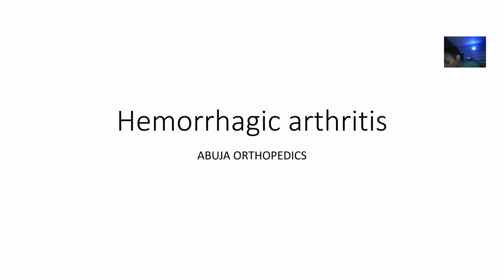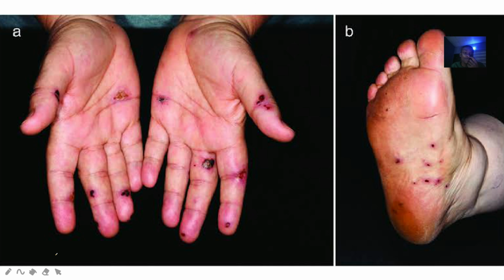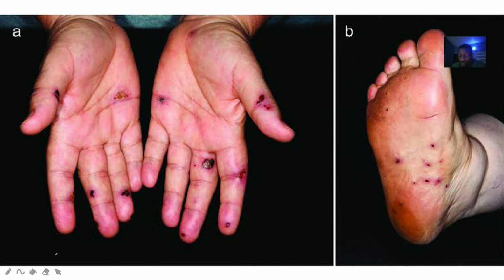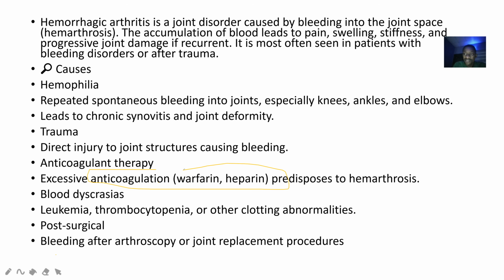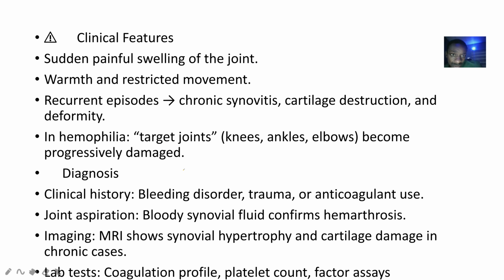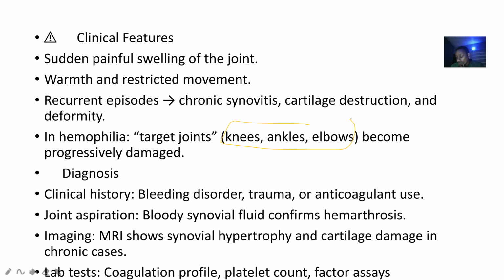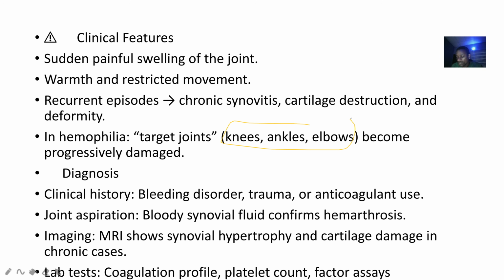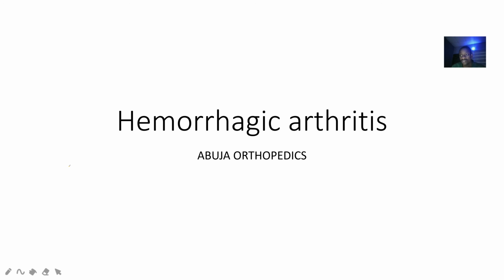Hemorrhagic arthritis; accumulation of blood in Joints leads to pain, swelling, stiffness, damage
Hemorrhagic arthritis is a joint disorder characterized by recurrent bleeding into the synovial cavity, leading to inflammation, cartilage damage, and eventual chronic arthropathy. It is most commonly associated with hemophilia, but can also occur in other bleeding disorders or after anticoagulant therapy.

Causes
Hemophilia A & B: Deficiency of factor VIII or IX → recurrent hemarthrosis.

Other coagulopathies: von Willebrand disease, platelet disorders.

Anticoagulant therapy: Excessive warfarin or heparin use.

Trauma: In patients with bleeding tendency.

Pathogenesis
Repeated hemarthrosis → iron deposition in synovium.

Synovial hypertrophy and chronic inflammation.

Progressive cartilage erosion and joint space narrowing.

Leads to hemophilic arthropathy (deformity, stiffness, disability).

Clinical Features
Acute hemarthrosis: Sudden pain, swelling, warmth, restricted movement.

Chronic stage: Joint deformity, stiffness, contractures.

Common joints: Knees, ankles, elbows.

Investigations
Lab tests: Coagulation profile (APTT, PT, factor assays).

Imaging:

X-ray: Joint space narrowing, osteopenia, deformity.

MRI: Detects early synovial hypertrophy and cartilage damage.

Joint aspiration: Bloody synovial fluid.

Management
Factor replacement therapy: Immediate infusion of deficient clotting factor.

Joint rest and immobilization: Functional position during acute bleed.

Cold compress: To reduce pain and swelling.

Physiotherapy: After acute phase, to prevent stiffness.

Surgical options: Synovectomy, joint replacement in advanced arthropathy